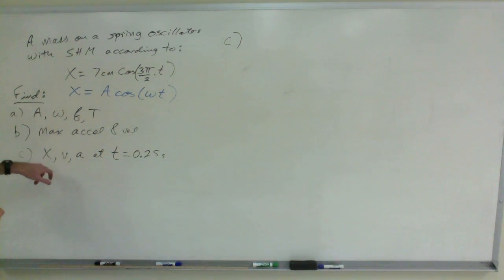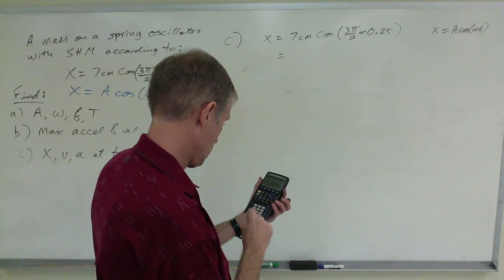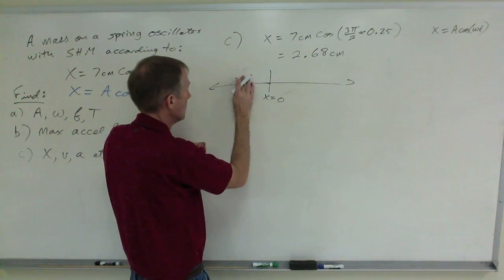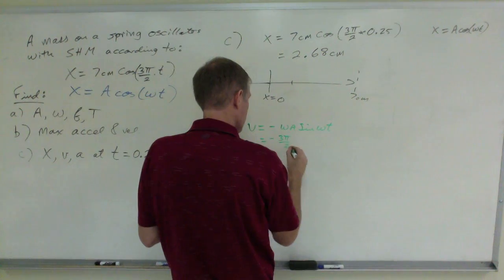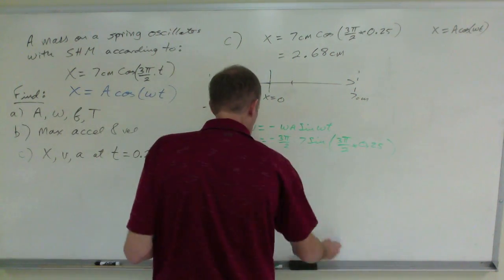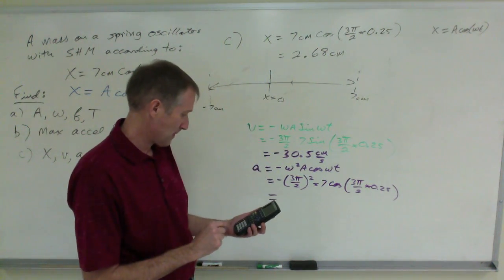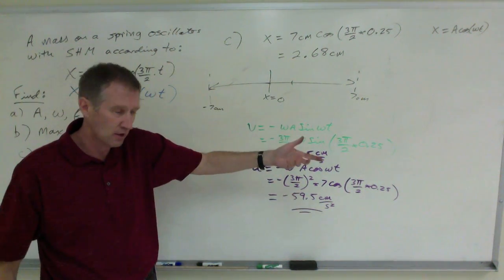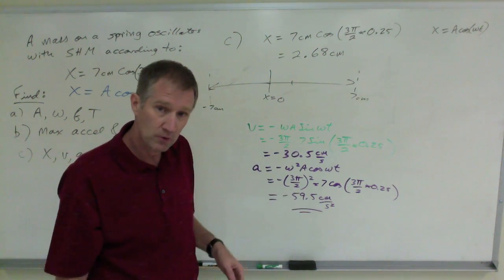SHM Example 1, part 2